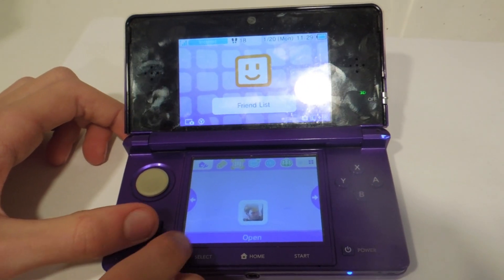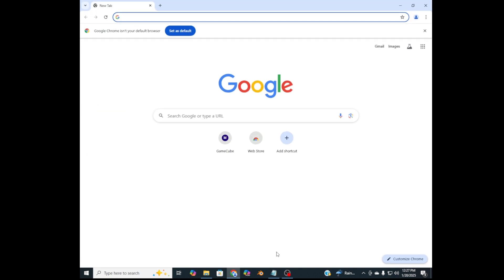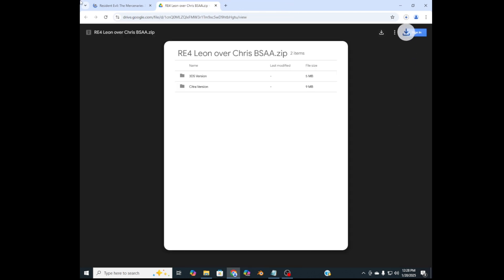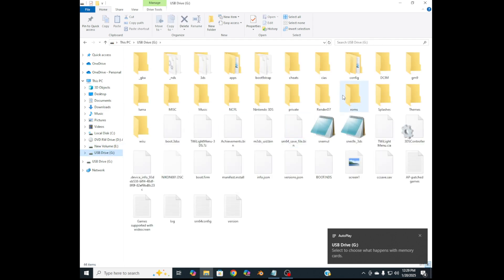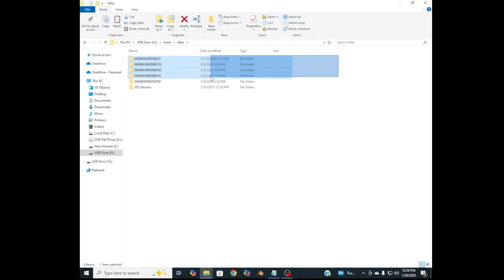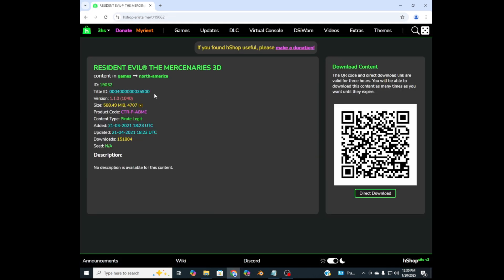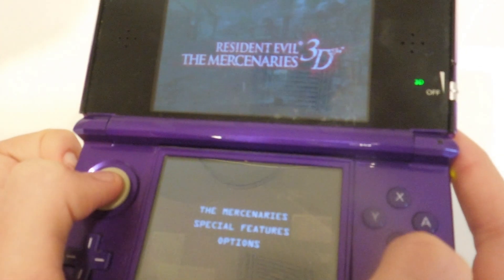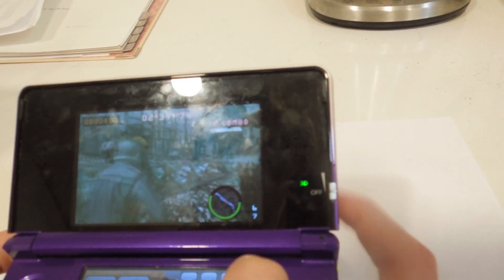How To Install Game-Patches On Luma CFW